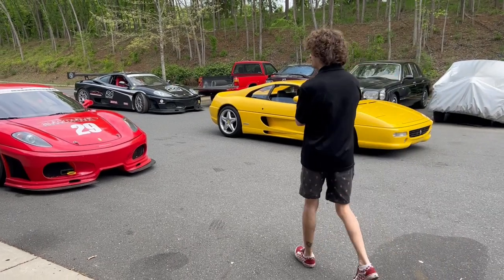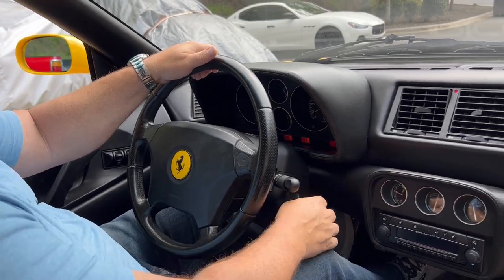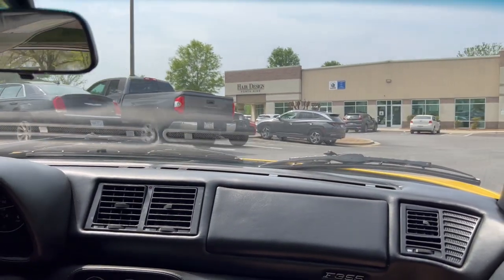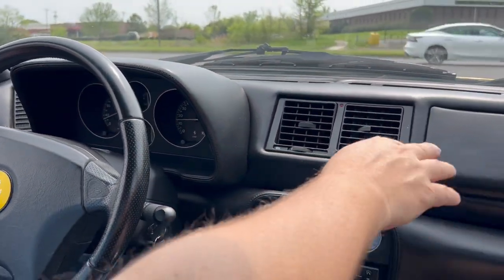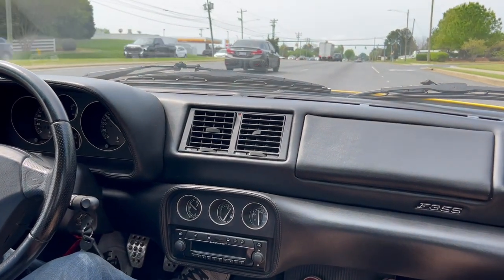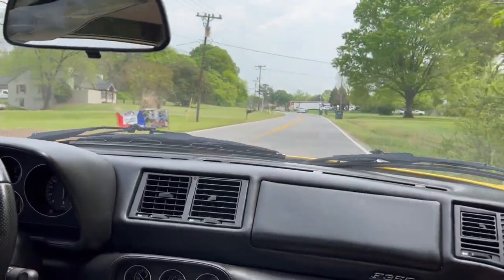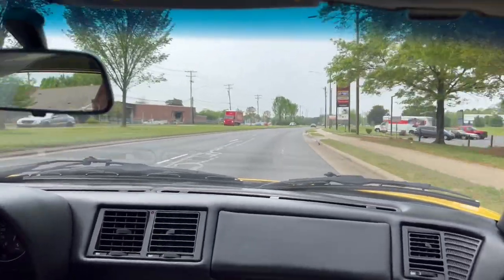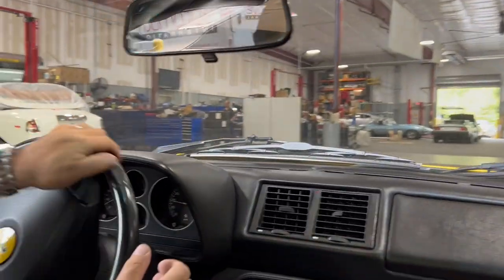Ferrari F355 GTS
A driving video of a 1997 gated manual GTS with factory carbon fiber sport seats